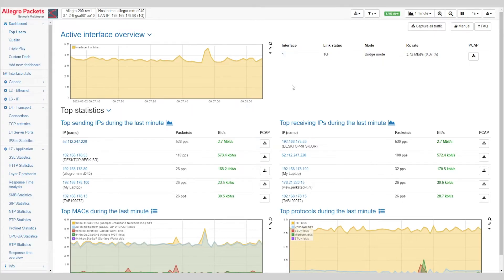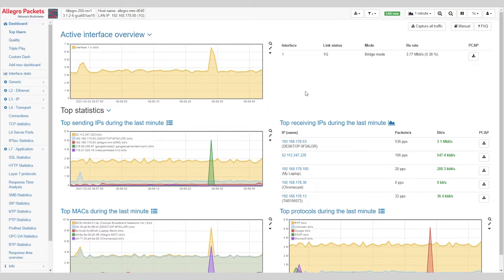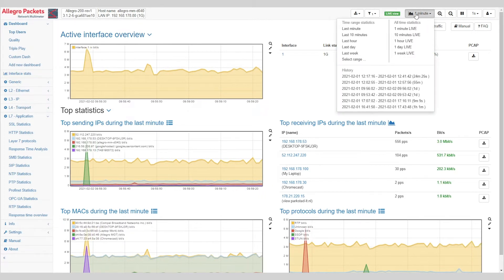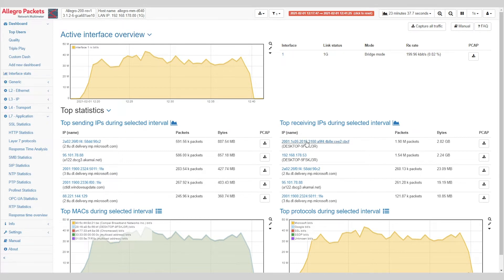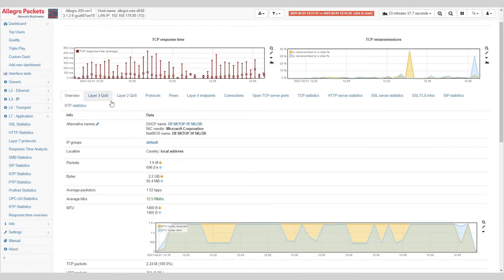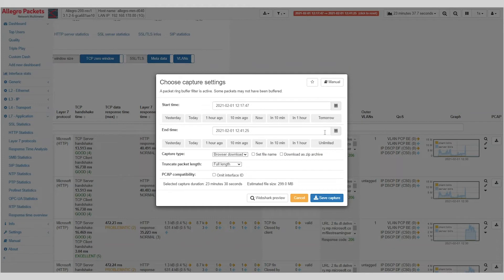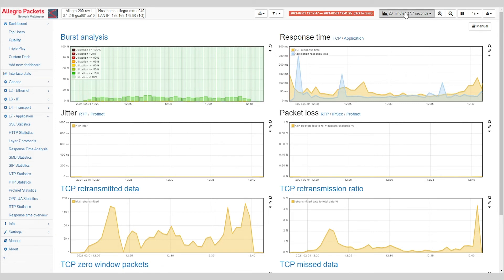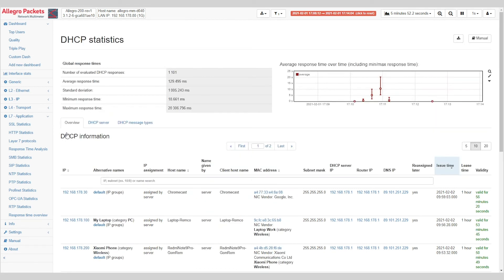Allegro Network Multimeter in 5 Minutes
The Allegro Network Multimeter is a packet-based solution for troubleshooting and monitoring of network performance, quality and connectivity.

The Allegro devices provide many detailed statistics for current network traffic as well as for past events of the Layer 2 - 7. They can be easily installed inline, on the TAP or mirror port. There is a possibility to continue working with the web based Wireshark or to download Pcaps for Wireshark.

In this video you will get an insight into the different possibilities of analysis and statistics of the Allegro Network Multimeter.

Allegro Packets offer fair-priced multi-purpose solutions for network troubleshooting, monitoring and 100% accurate packet capture, that are free of function-based and volumetric licensing.

The Allegro Packets portfolio, ranges from 1G ultra-portables up to 4U datacenter appliances.

More information about the Allegro Network Multimeter can be found on our and in our product wiki